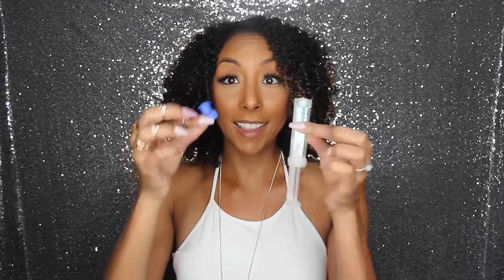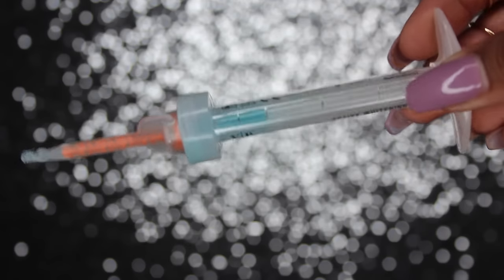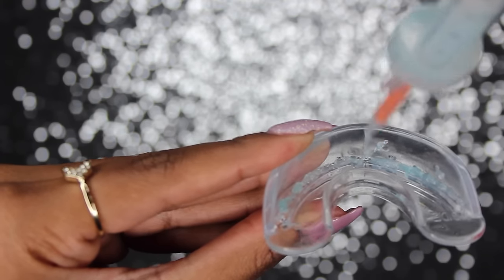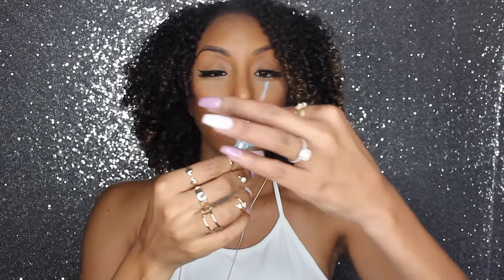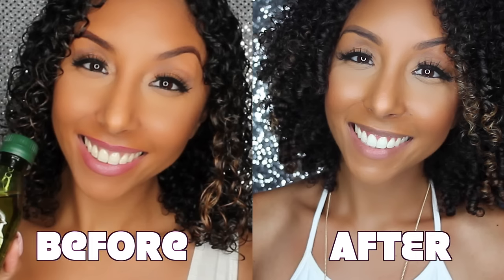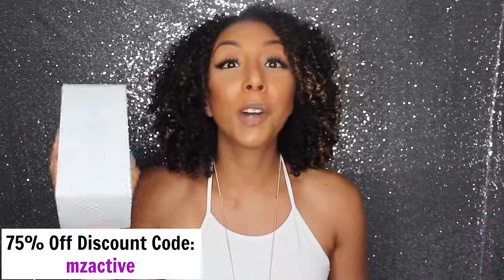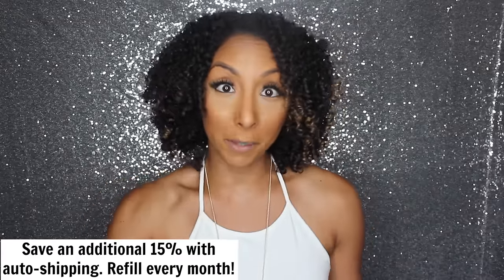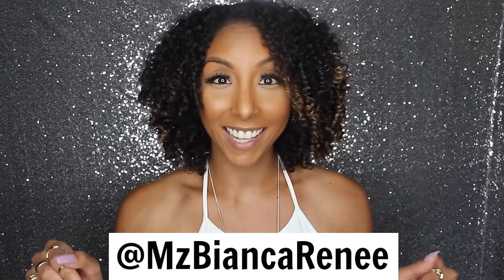How To Whiten Your Teeth At Home! VP Active Whitening Kit! | BiancaReneeToday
WOW! I am very happy with my results after using the Vanity Planet Active Whitening Kit! This kit is easy to use and very affordable!

Save an additional 15% by getting your refills auto shipped by making your total only $25!

I hope to see you next SUNDAY for a BRAND NEW VIDEO!